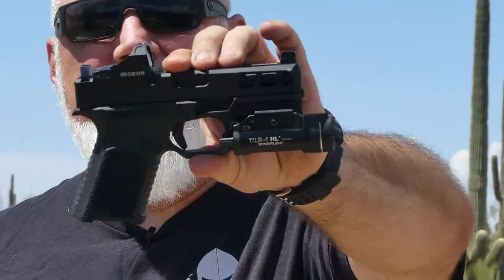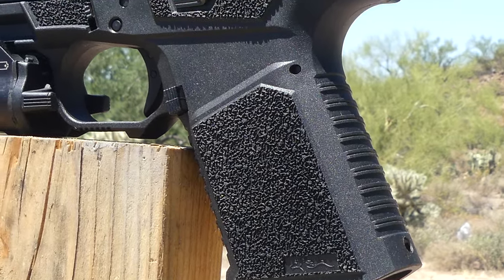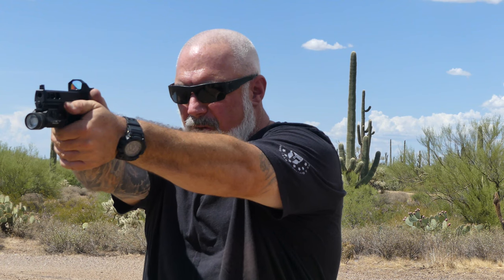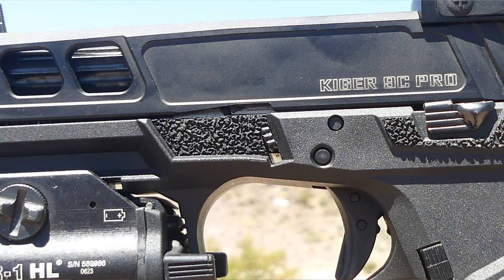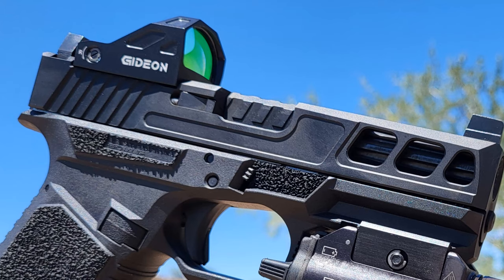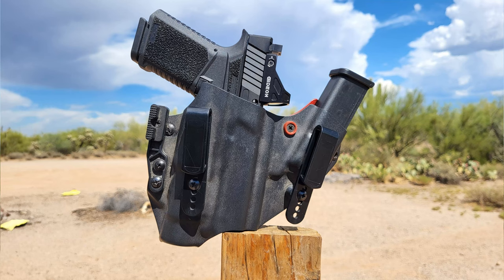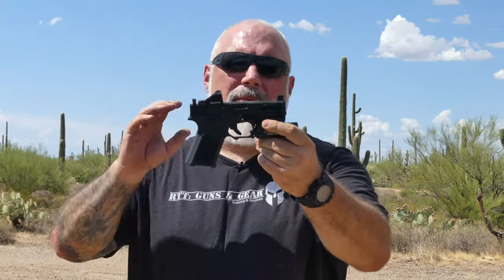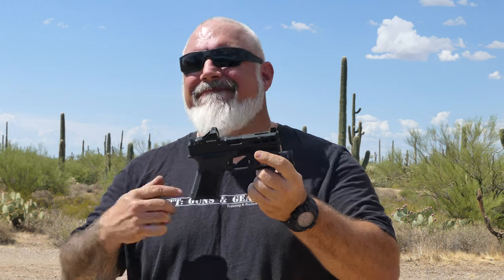Anderson Kiger 9C Pro | High Quality Budget Glock Clone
Anderson Manufacturing has been winning the Derby with their Frontline series of rifles.  The Kiger 9C Pro Glock "clone" pistol, is a budget-priced pistol with tons of features.  The Kiger 9C lineup from Anderson stands out in the affordable Glock clone game.

NOTICE